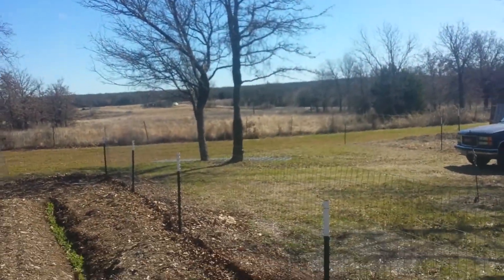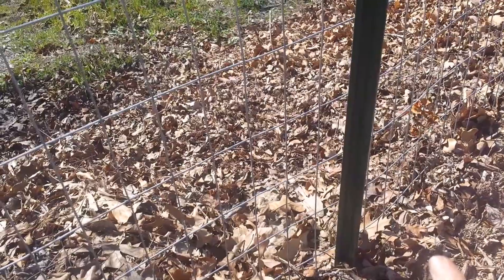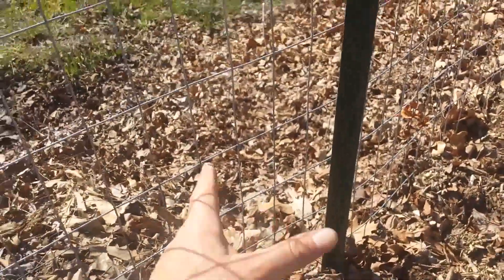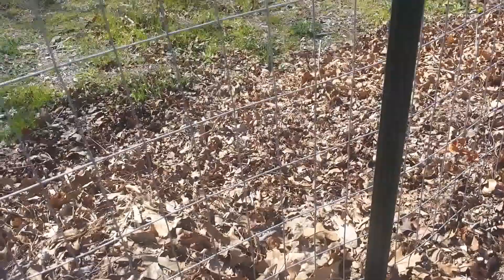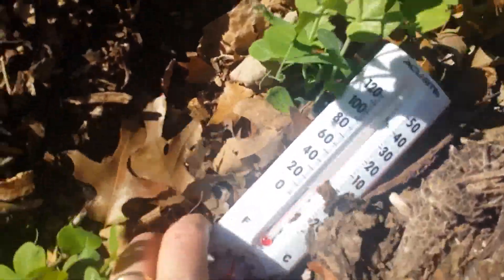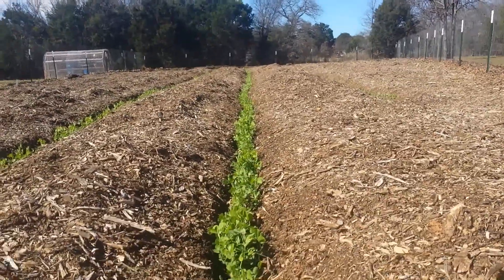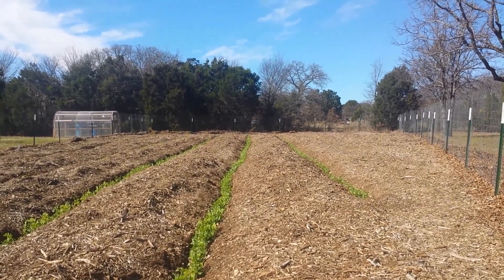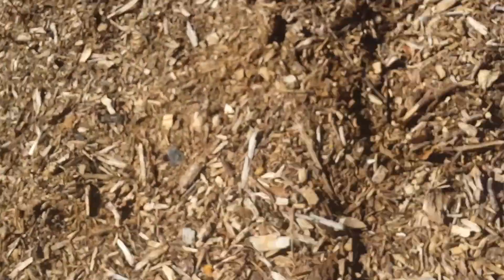Comparing soil surface temperature in wood chips and bare ground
Just thought I would see if the wood chips make a difference on the soil temperature